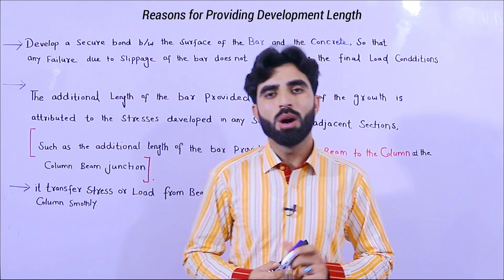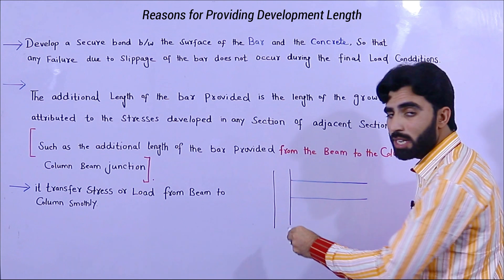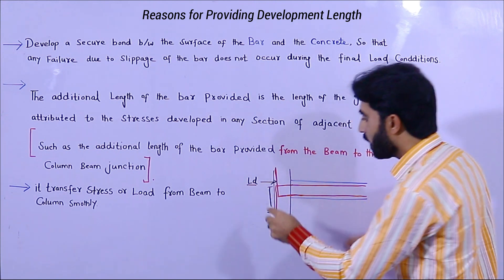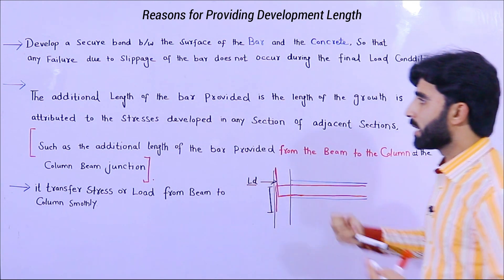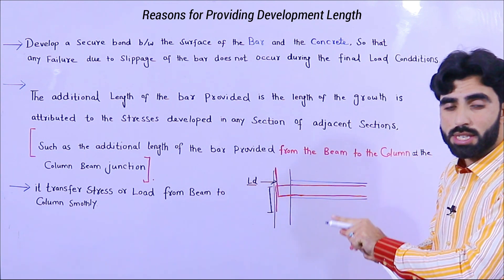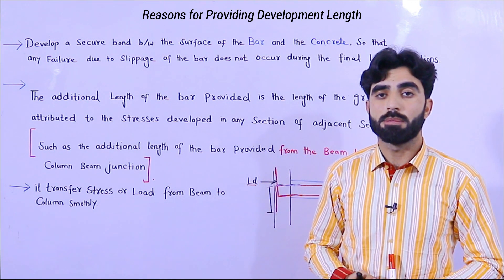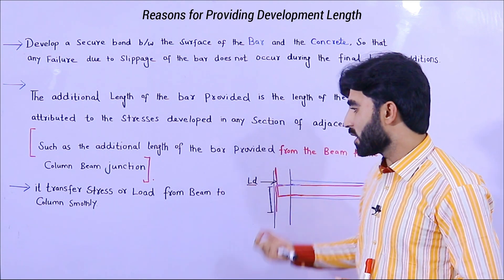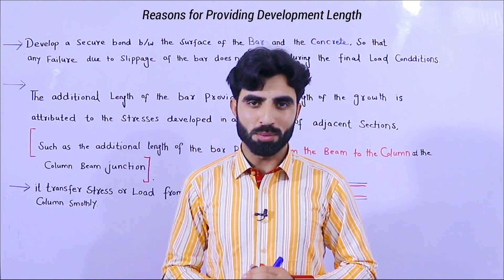Reasons for Providing Development Length in Beam? Development Length Formula for Beam